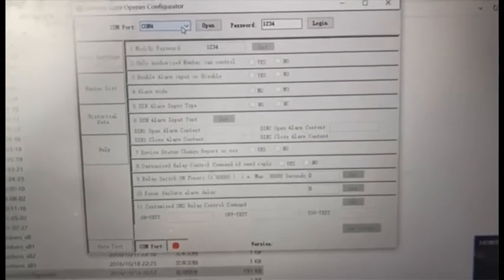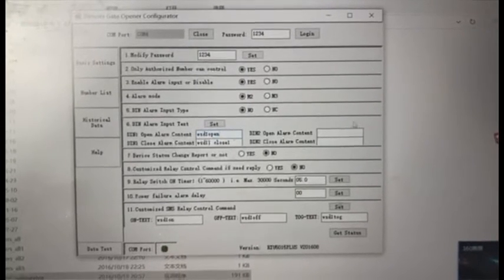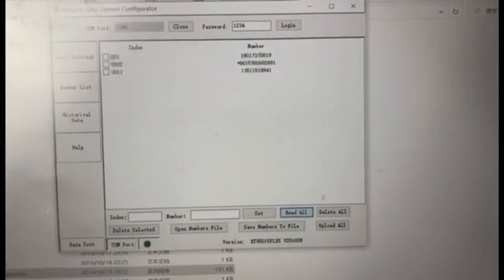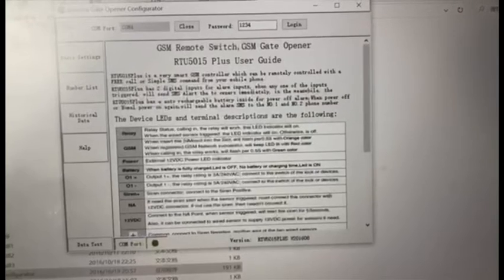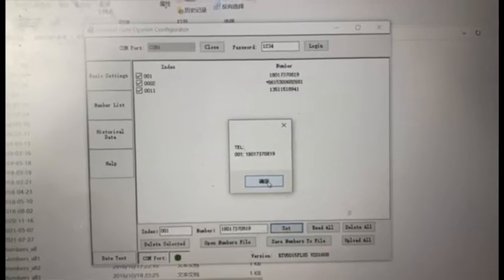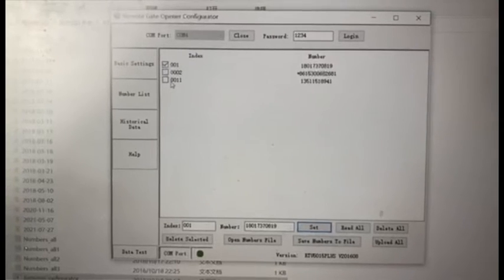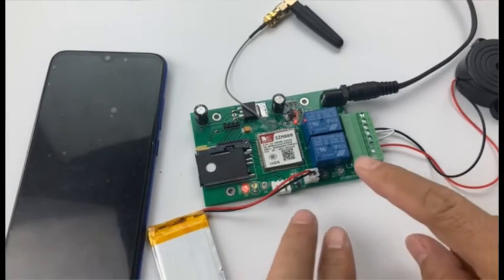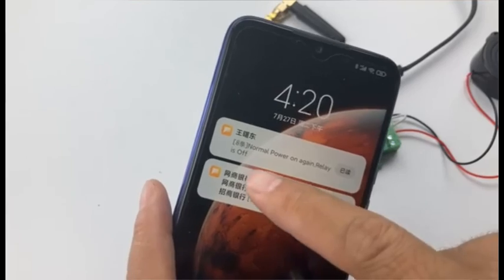RTU5015plus gsm gate opener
RTU5015Plus is compatible with RTU5015 gsm gate opener controller. it also has battery which can be connected for the power failure alarm.When DC12V power supply failure,then battery will provide the power to send the alarm SMS.